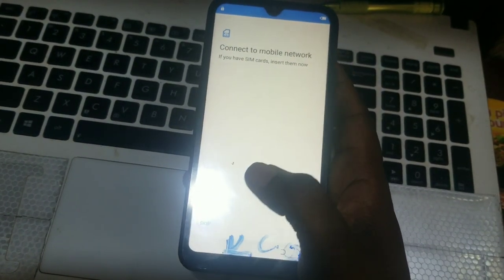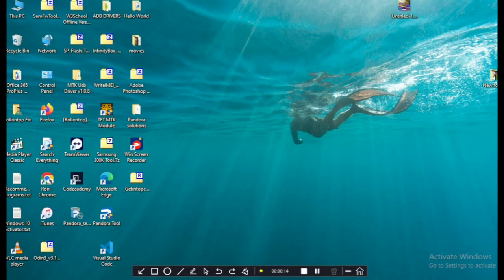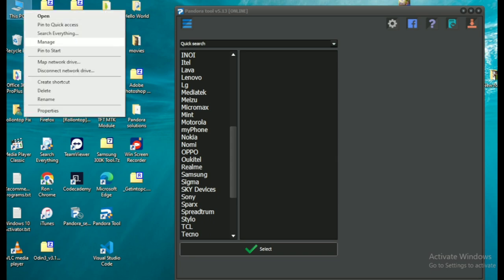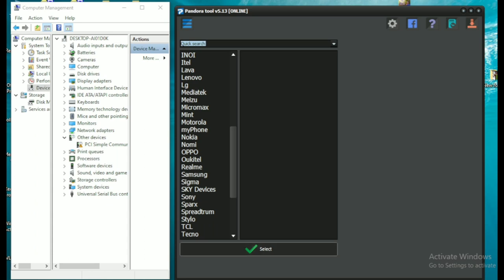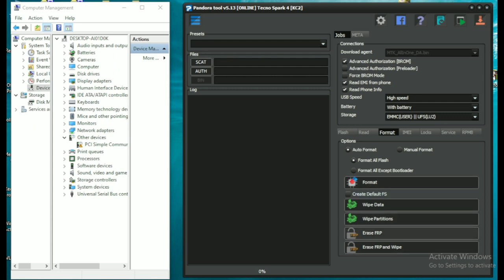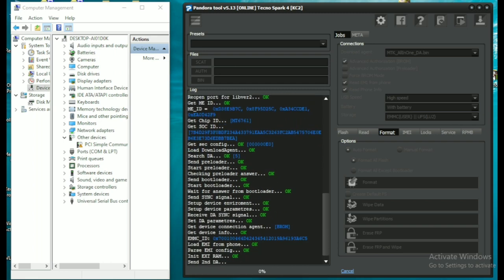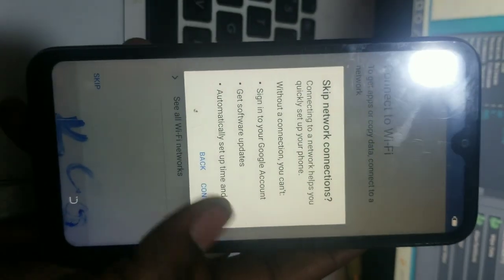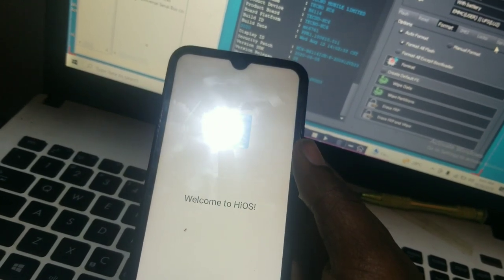KC6 Tecno Spark 4 Air Frp unlock with pandora tool 2023 100% /erase google account verification lock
KC6 Tecno Spark 4 Air Frp unlock with pandora tool 2023 100%

Erase google account verification lock remove  erase frp data.